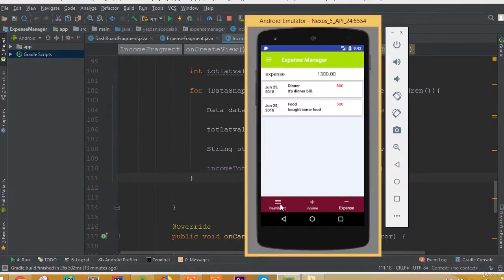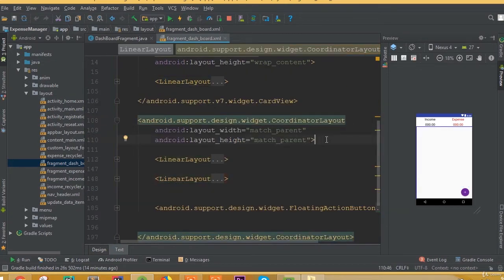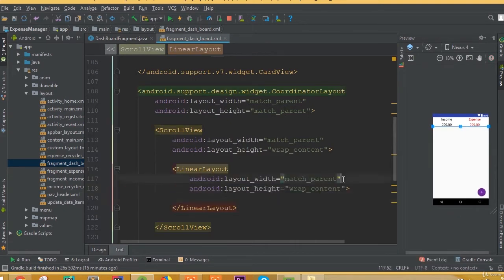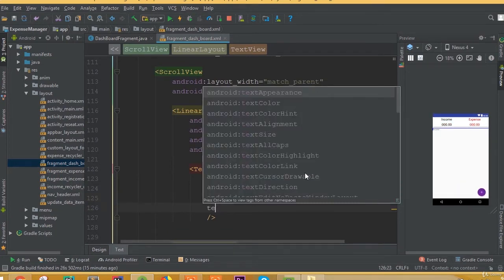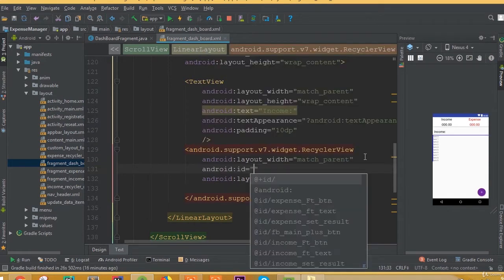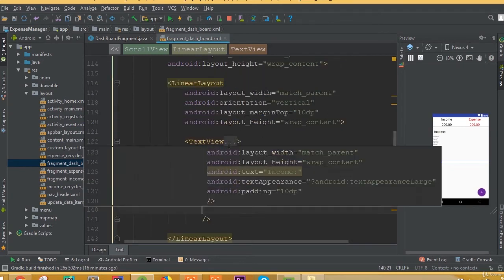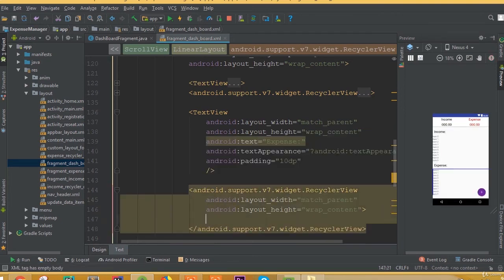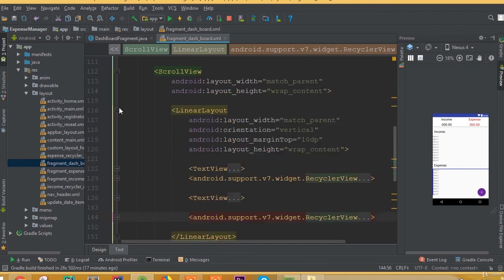Expense Manager App - Part 33 | Design Dashboard RecyclerView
In this tutorial, we will learn how to Design Dashboard RecyclerView